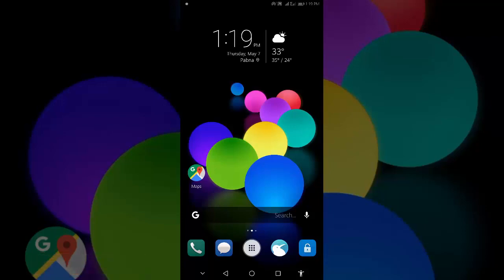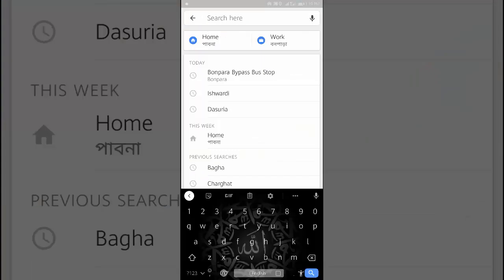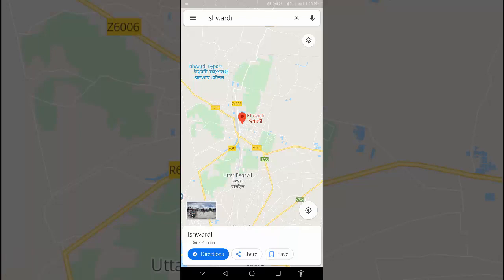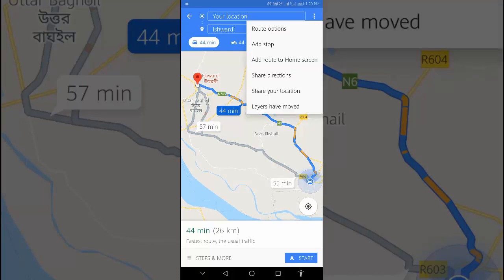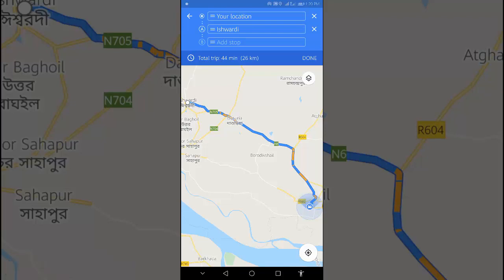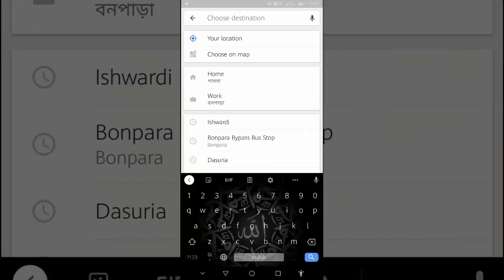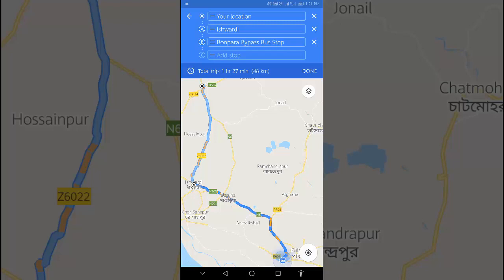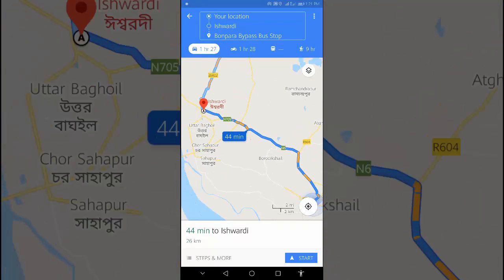Google Maps Multiple Destinations: Plan Your Trip Efficiently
Google Maps Multiple Destinations: Plan Your Trip Efficiently. One of the best ability to add multiple stops to your route. If you're running an errand or picking up groceries on your way back home, the feature gives you a quick look at the overall time for the trip and any delays along the way. You can add up to nine stops, and there's also the option to rearrange the stops to figure out the most efficient route.